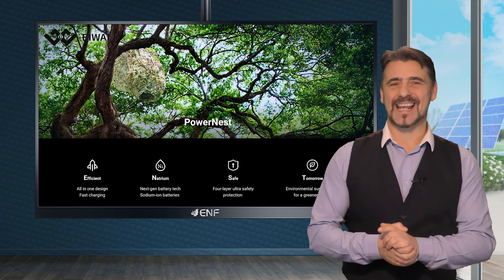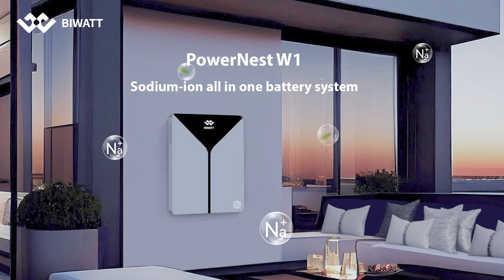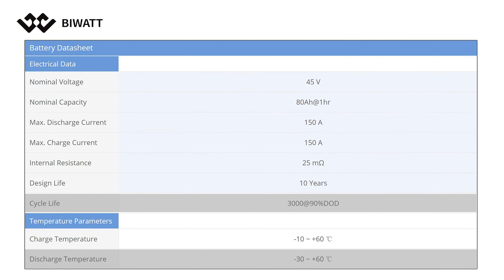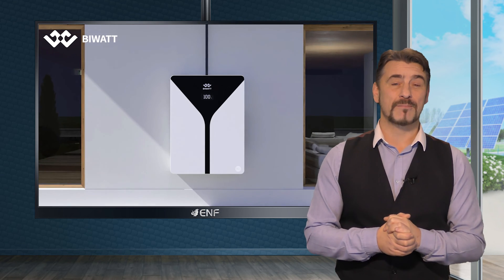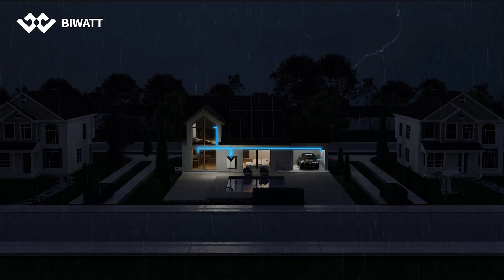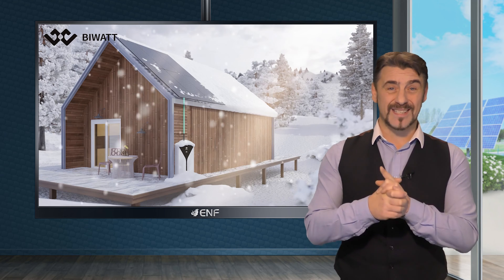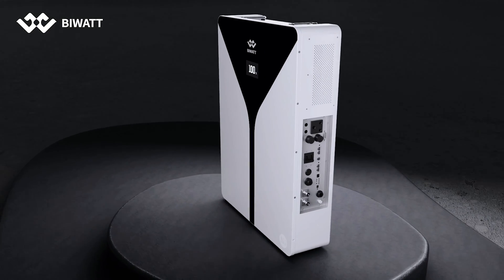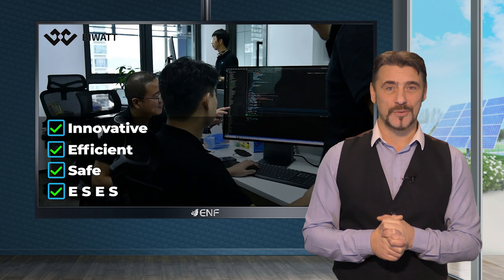Biwatt - PowerNest W1 All-in-One ESS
𝐃𝐞𝐬𝐜𝐫𝐢𝐩𝐭𝐢𝐨𝐧:
● Next-gen battery technology: Sodium-ion battery
● Operates seamlessly even in extreme temperatures as low as -30℃
● Simplifies installation, reducing installation costs by 30%
● Fast charging: Charges from 0-100% in just 45 minutes
● High power density: Unleashes greater energy with less capacity and minimal space requirements

𝐊𝐞𝐲 𝐋𝐢𝐧𝐤𝐬:

Product profile for Biwatt - PowerNest W1 All-in-One ESS including product datasheet